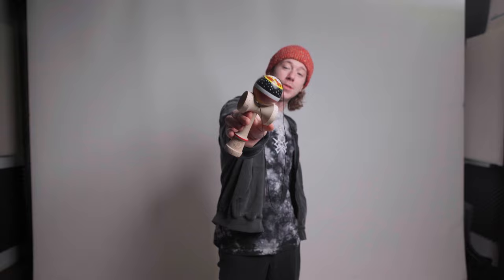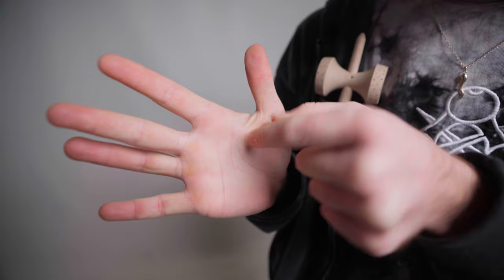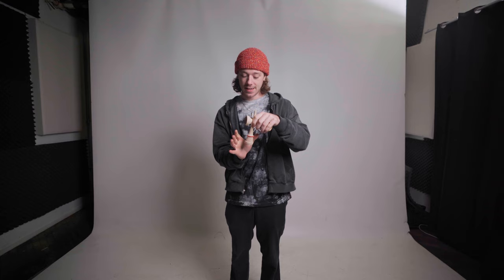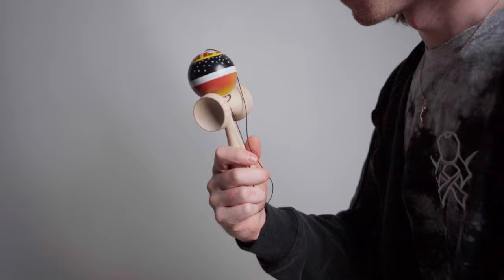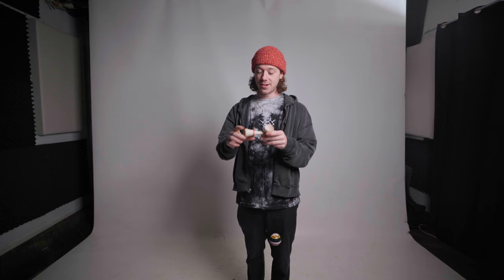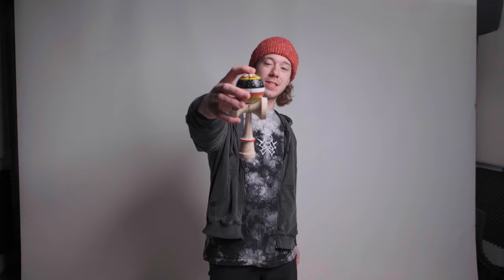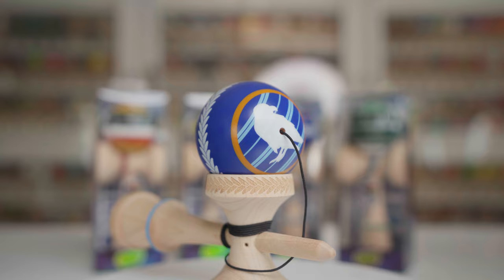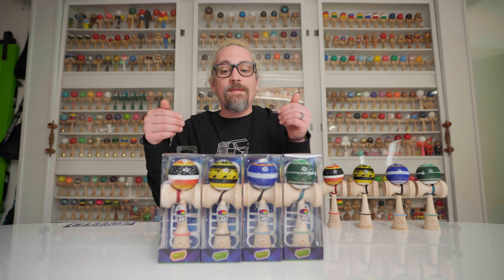Learn Cooper Eddy's Magic Trick - Kendama Trick Tutorial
In honor of our V35 Magical Houses Series, Cooper Eddy is teaching you a kendama magic illusion trick that he made up! We also include an in-depth look at the v35 series at the end of the video. Enjoy and get your new V35 Series today!

Kendama Used: V35 Lion
Instructor: Cooper Eddy